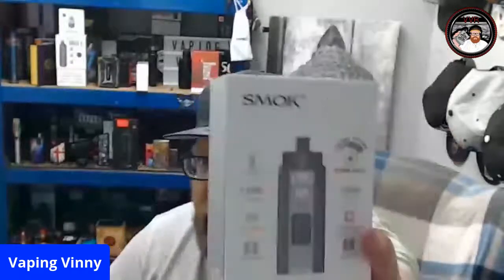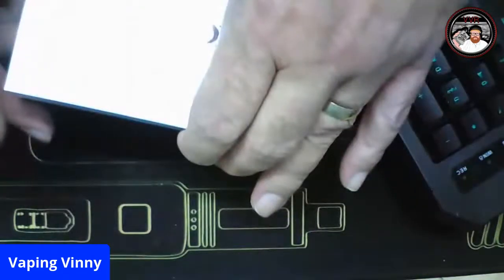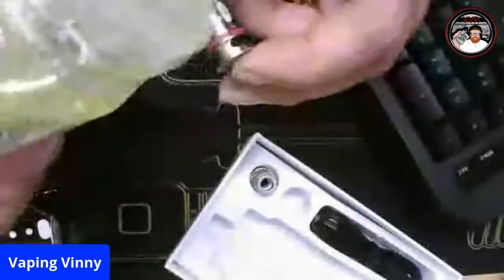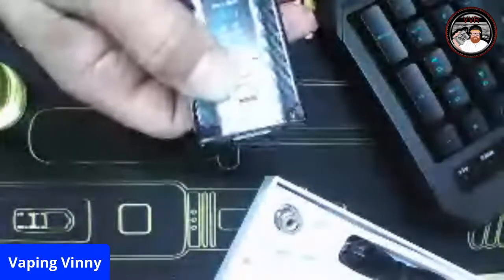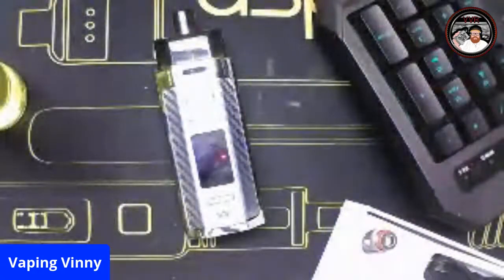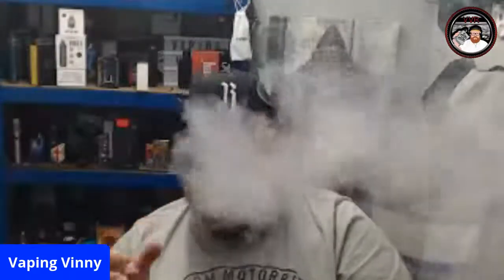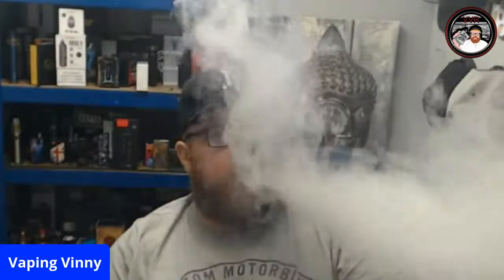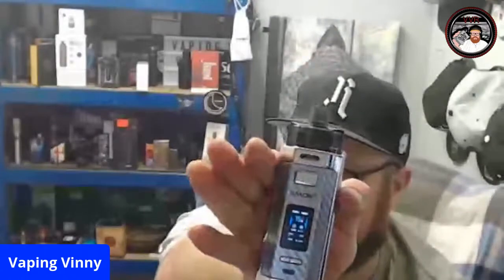Live unboxing and first impressions of the new RPM160 from Smok Industried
A live unboxing and first impressions of the Smok RPM 160 pod (?) system.